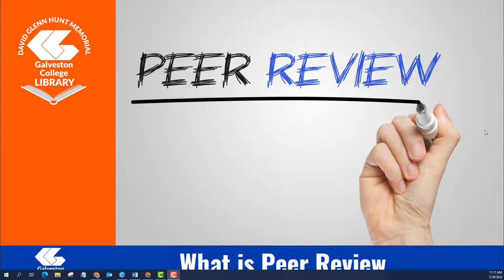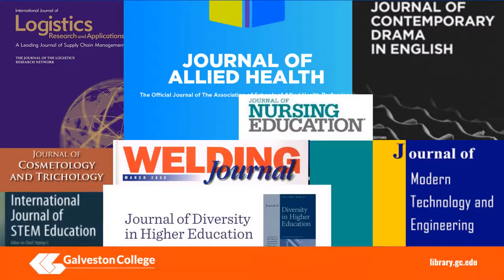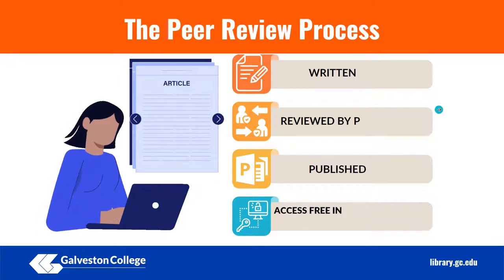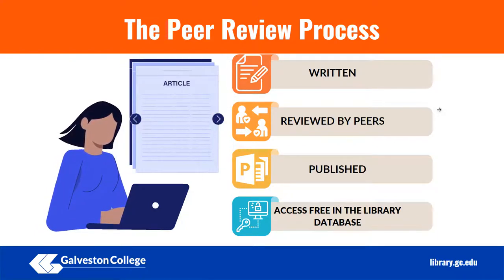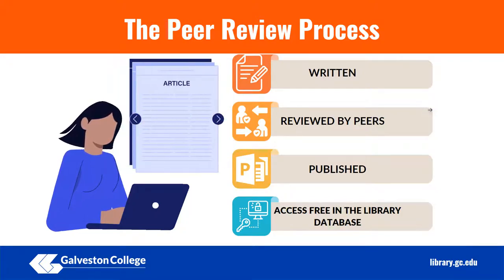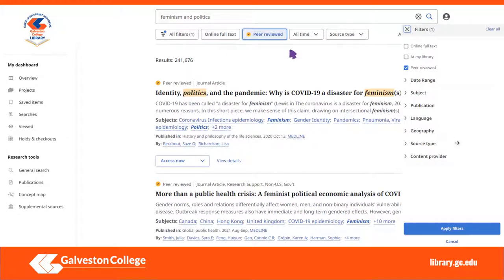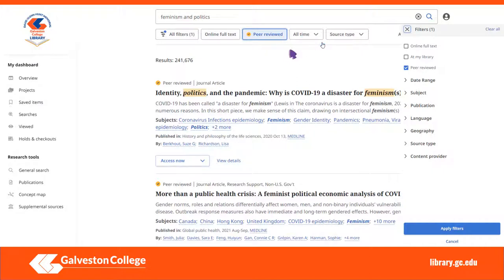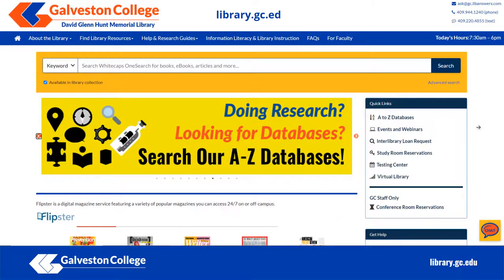What is Peer Review?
In this video, we will cover why peer-reviewed articles are important to academic research and how to find them in library databases.